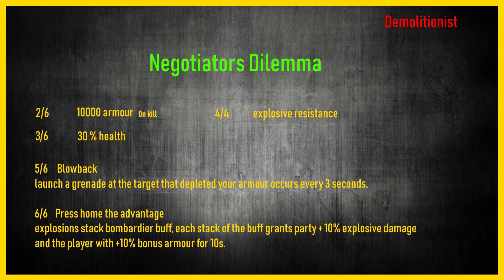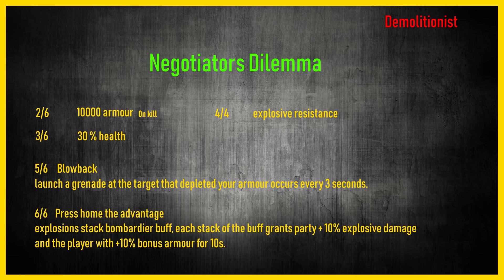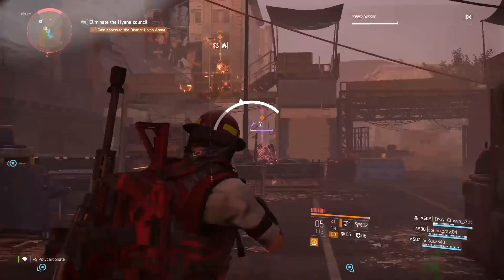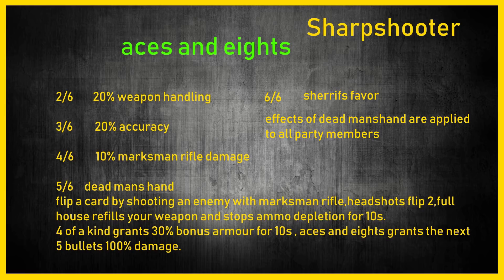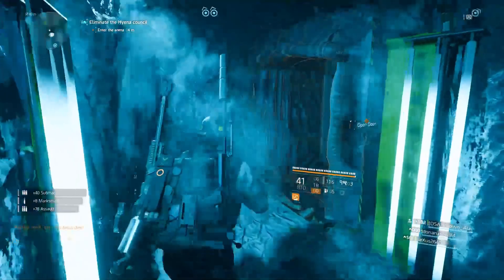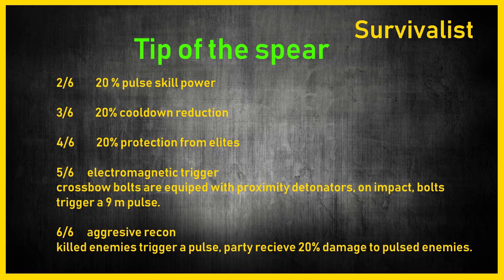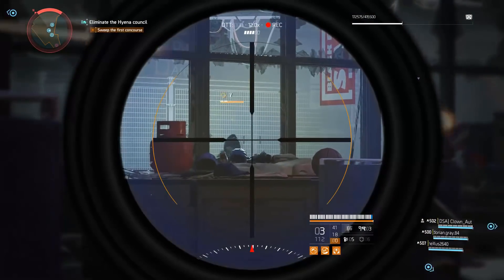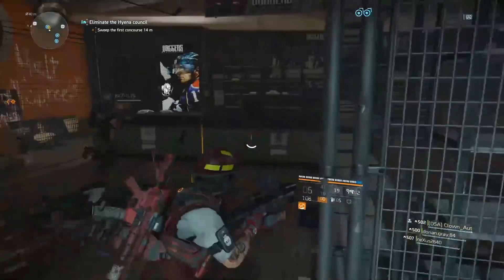The Division 2 | New Gear sets Incoming Details